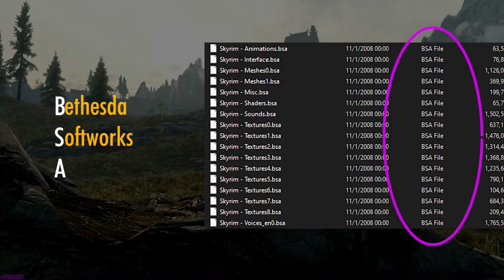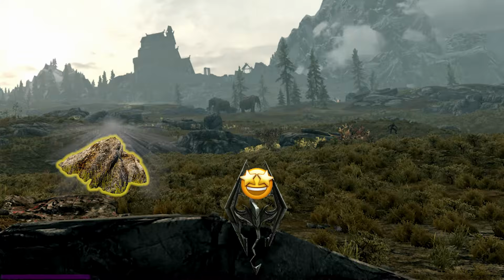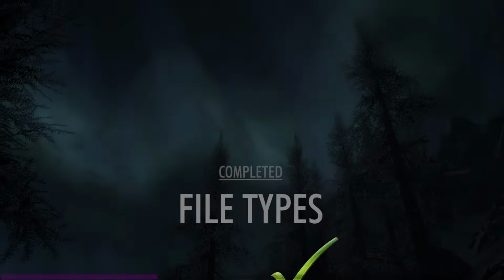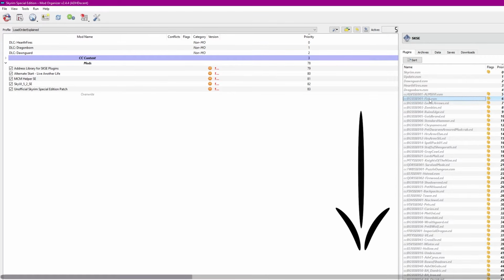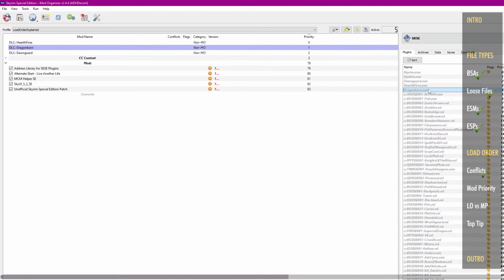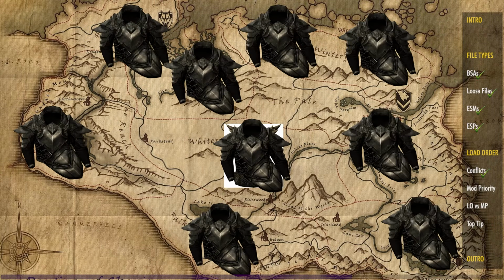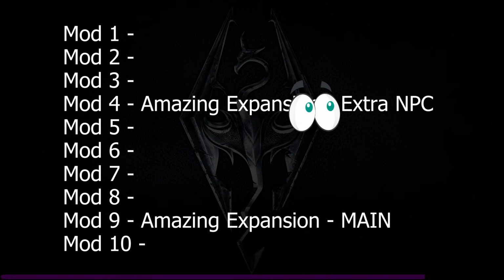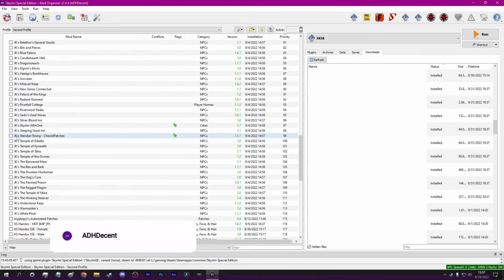Load Order & Mod Priority EXPLAINED | Skyrim Guide 2022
Mastering Load Order. What Does It Mean? How Does It Work? Let's Break It Down
​📑​Chapters
00:00 - Intro
00:15 - File Types
02:15 - Load Order & Conflicts
03:26 - Mod Priority
05:06 - Why They're Different
06:06 - Top Tip
07:05 - Outro
Become A Load Order Expert
What’s the difference between LOAD ORDER & MOD PRIORITY?
Understand Mod Priority
Learn About Conflicts
Mod Organizer 2 How To Guide for Beginners 2022

Saving YOU Time & Frustration By Breaking Down Load Order Into Simple Steps with Examples. Understand How It Works and become an EXPERT in perfecting your Load Order! In under 8 minutes, you can MASTER the different File Types, how PLUGINS work and how to ORGANIZE your LOAD ORDER.
​🧔​ABOUT ME
Since I was a kid, I loved exploring into the files of games to see what I could play around with. What changes could be made just for fun. Modding Skyrim brings back that curious kid I was. If I can share that enjoyment of being able to Mod Skyrim, I’d consider myself lucky. There’s a world of Skyrim Mods out there.
Modding. Simplified. Welcome to your Skyrim Mod Guide Library